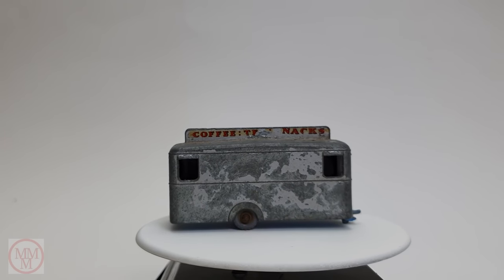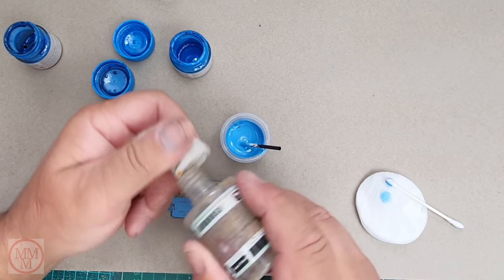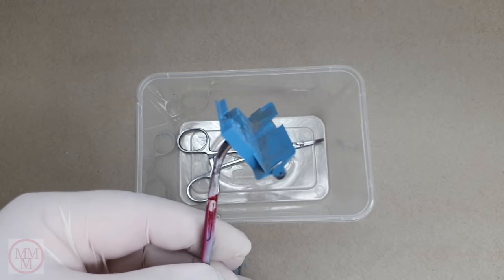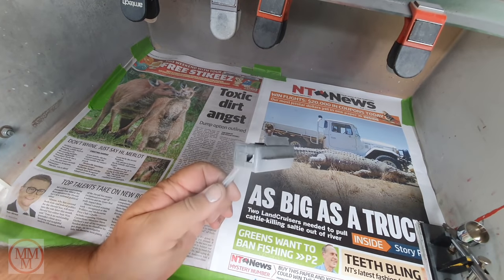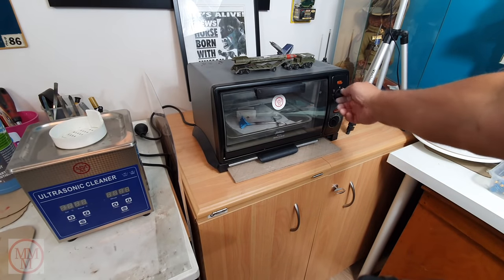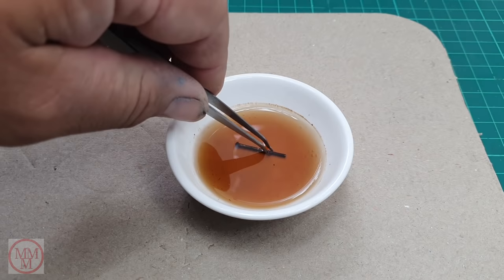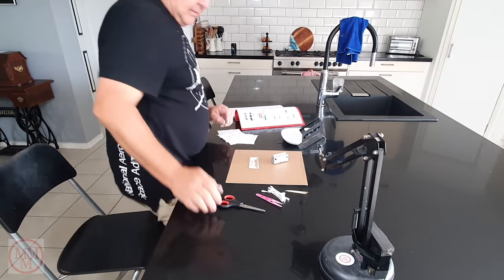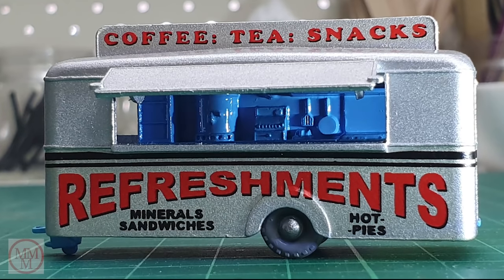MATCHBOX Restoration No.74 Mobile Refreshment Caravan 1959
This mobile canteen caravan is a popular matchbox model with a very detailed and uniquely styled interior kitchen. The silver exterior looks quite spectacular with the contrasting colourful sign writing in an olden day font, Quite an easy makeover that has been done before by other restorers on Youtube. Stay until then end to see Kevin the Koala branch out into the fast food scene, I hope that you will enjoy the show.

Misael Gauna